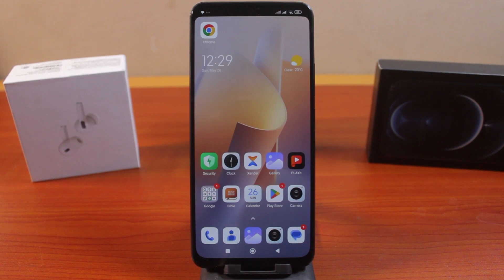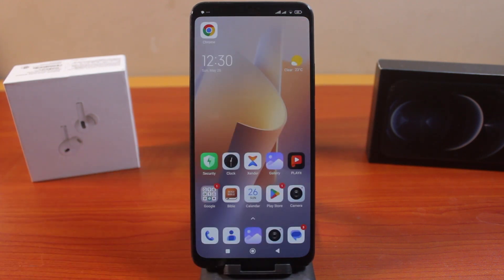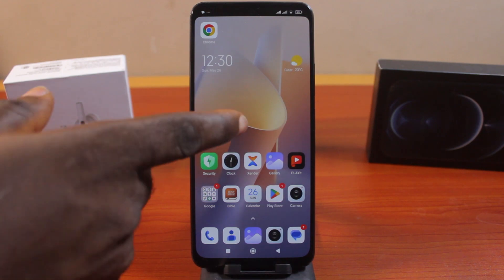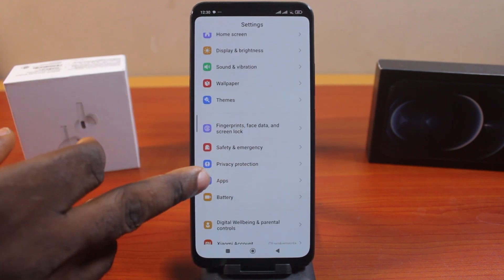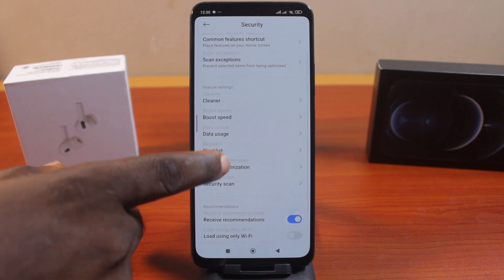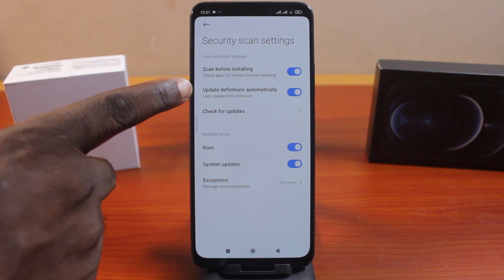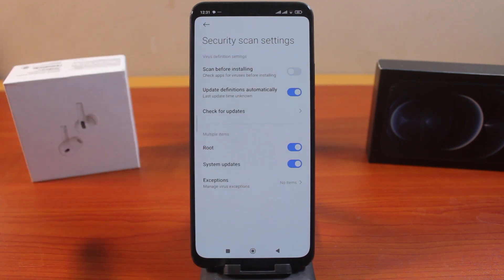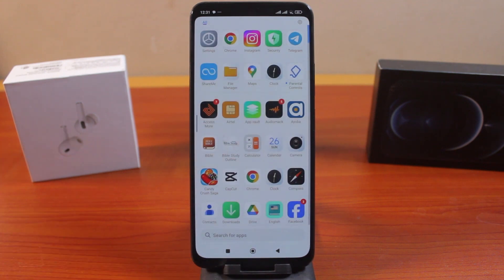How to Turn Off Redmi Xiaomi Security Scan Protection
If the Redmi Xiaomi security scan protection is giving you a hard time you can turn or off or disable it. So, in this video, you will learn how to turn off Redmi Xiaomi security scan protection.